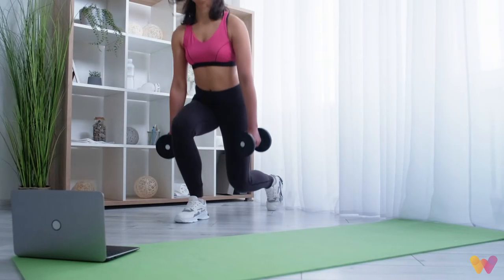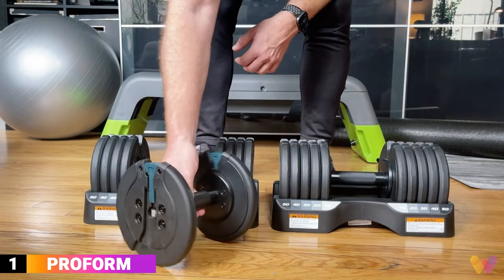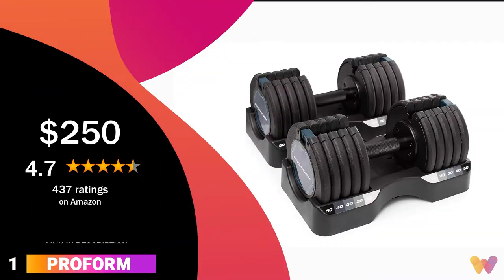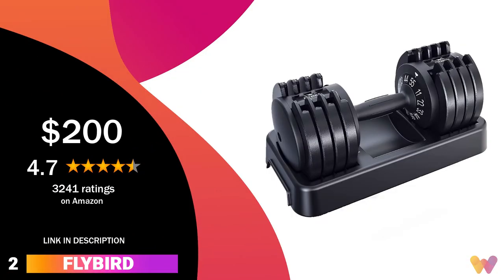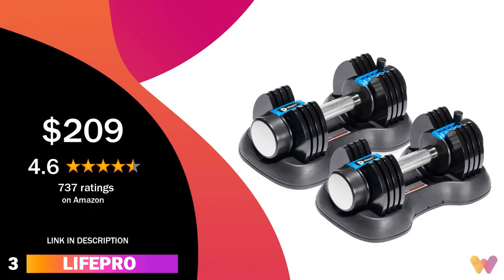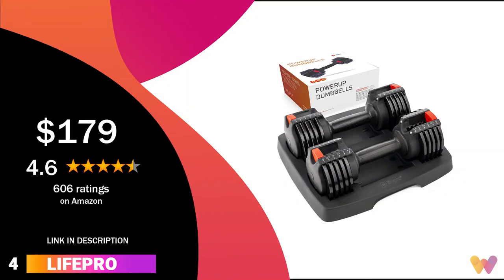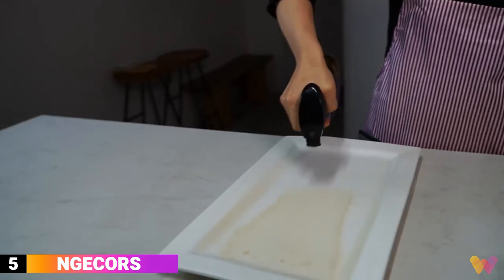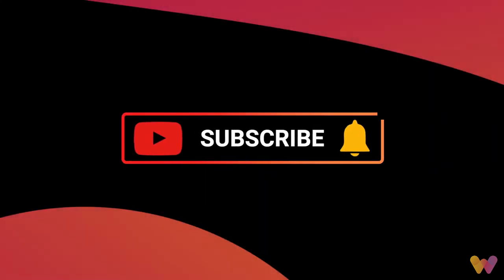Best Adjustable Dumbbells For Small Home Gym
🔴✅  Dumbbell Recommendations ⬇︎⬇︎⬇︎⬇︎

0:20 1️⃣ ProForm Dumbbell
1:03 2️⃣ FLYBIRD Adjustable Dumbbell
1:26 3️⃣ Lifepro Adjustable 15 lb Dumbbell
1:54 4️⃣ Lifepro Adjustable Dumbbell
2:18 5️⃣ NGECORS Oil Sprayer

This video will highlight 4 of the best home gym dumbbell sets for sale. These adjustable folding workout benches will keep your home tidy and spacious. You may not have time to hit the gym, but that doesn't mean you can't keep up your fitness routine at home. Note: Wellness Toolkit does not control the price of the products shown in the video. Prices may fluctuate up or down, which is determined by each retailer.

If you found this video helpful, please LIKE it 👍 or SHARE it with others.

►Full Disclosure◄
As Amazon Associates, we earn from qualifying purchases. Some of the footage used in this video is not original content produced by Wellness ToolKit. There is no cost to our viewers. We thank you for your support.